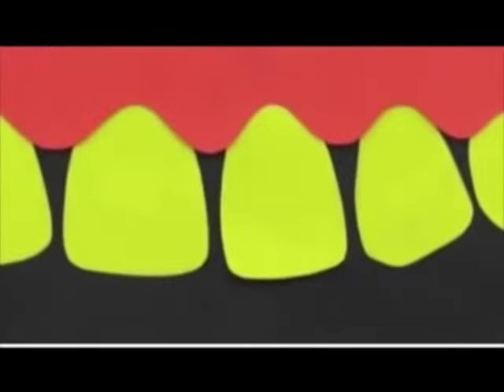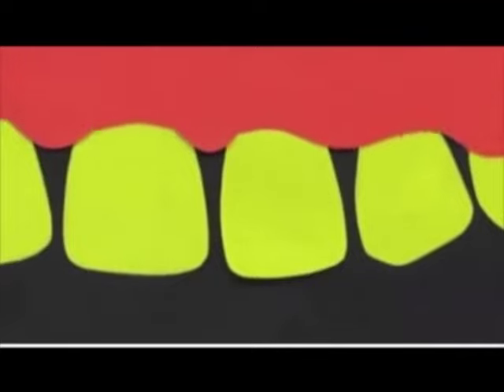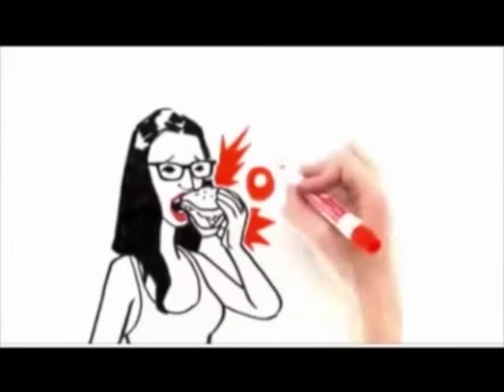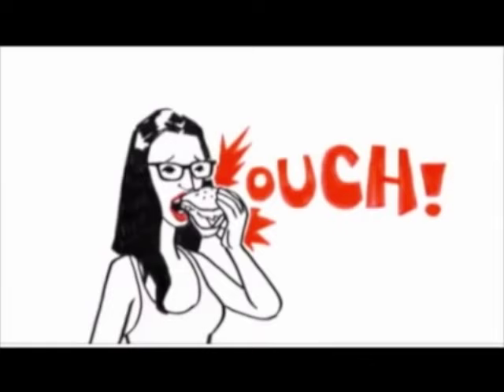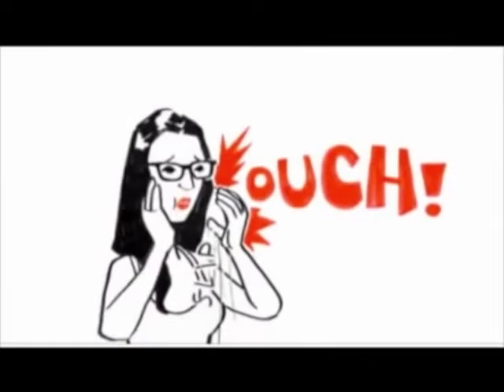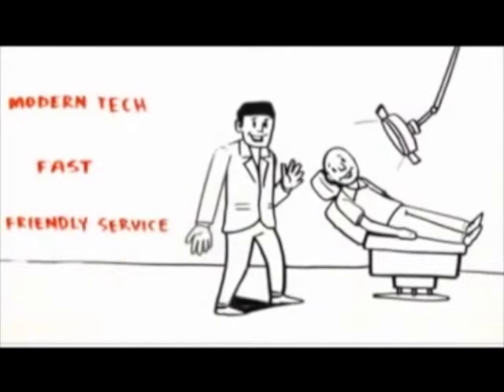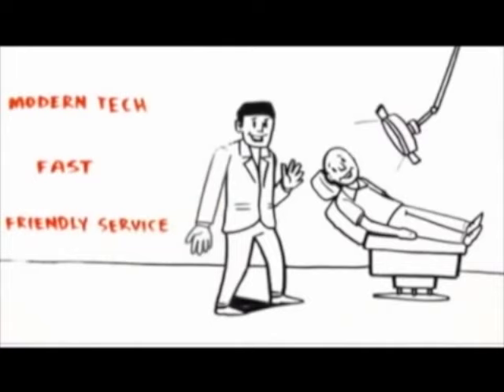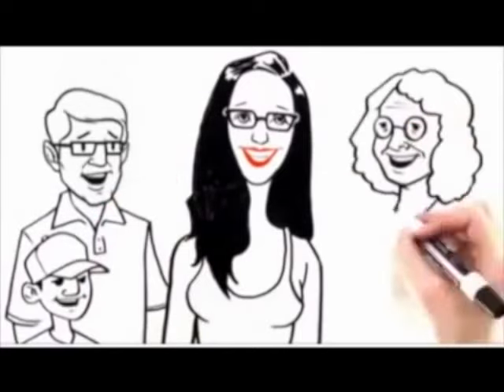Family Dentistry - Dr. Saba Rizvi, DMD, My Dentist for Life in Plantation, FL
Dentist Plantation FL
Dentist Sunrise FL

General Dentist
General Dentistry
Cosmetic Dentist
Cosmetic Dentistry
Porcelain Veneers
Porcelain Fillings
Tooth Colored Fillings
Dental Cleanings
Dental Exams
Fluoride Treatment
CEREC 3D
Same Day Crowns
One Visit Crowns
Dental Implants
Dental Implant Restoration
Dental Bridges
Dentures
Dental Partials
Porcelain Crowns
Reconstructive Dentistry
Teeth Whitening
Root Canal Therapy
Periodontal Care
Gum Disease
Affordable Dentistry

Providing outstanding dentistry and exceptional patient care for residents of Plantation, Sunrise, Fort Lauderdale, Hollywood, Pompano Beach, Tamarac, Cooper City, Weston, and all over South Florida!